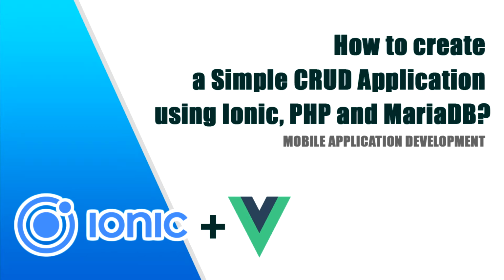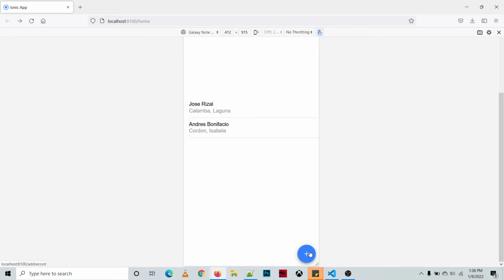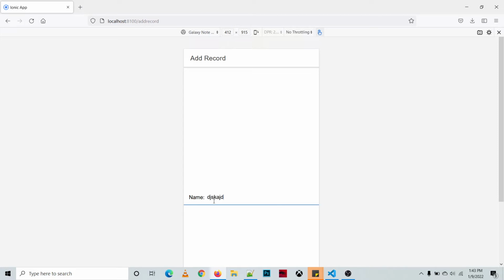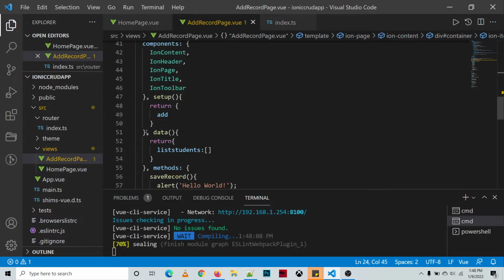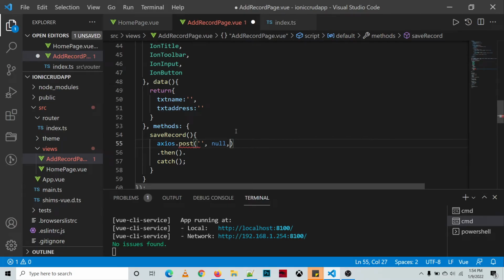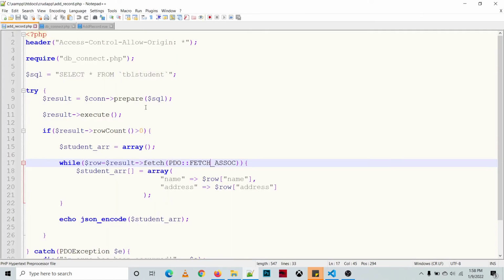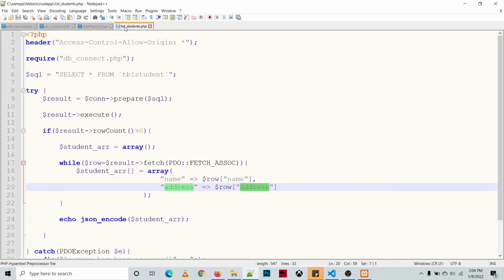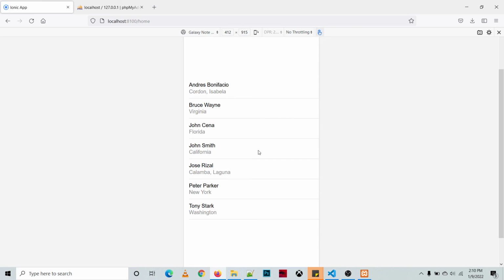Part 2: Create a simple CRUD application using Ionic, PHP and MariaDB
In this video, I will teach you how to save data in MariaDB or MySQL using Ionic, PHP, and Axios.